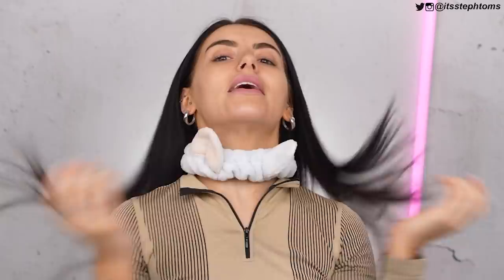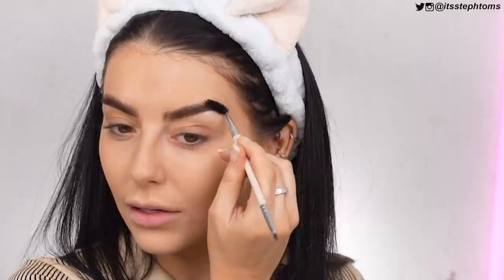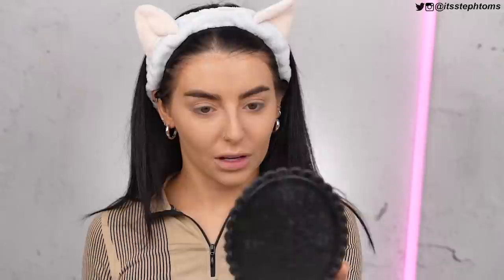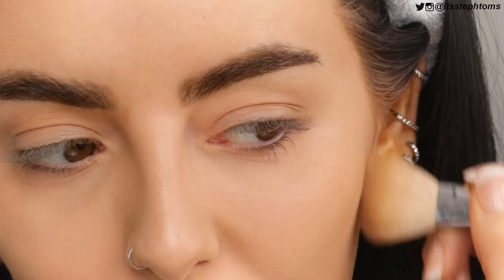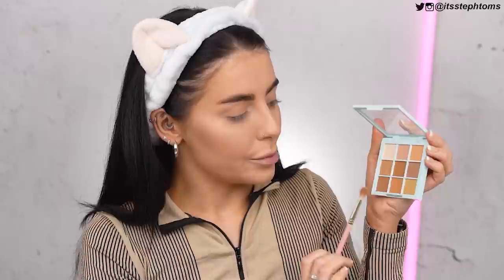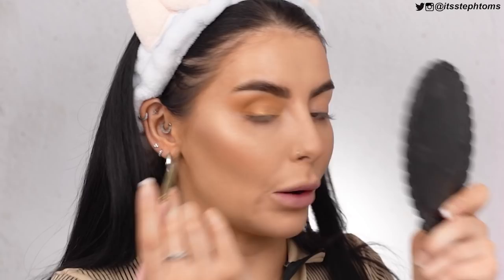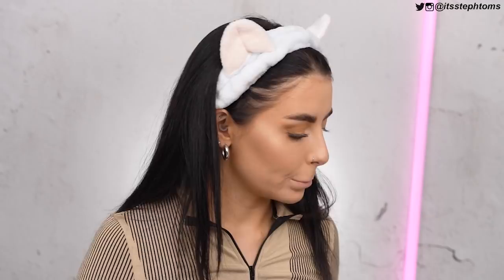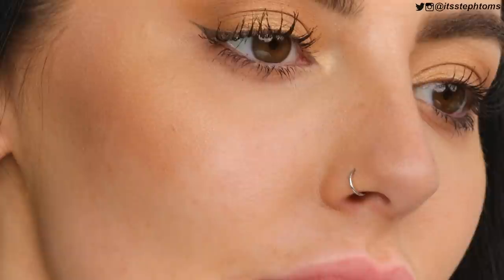EVERYTHING UNDER £5! Testing 17 Makeup (Spoiler: it's good)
Okay so this is being posted a little bit later than intended because I've had SO many other videos to post lately BUUUUT it just means that I can come back to you and tell you my thoughts after using eveything for a while and yup..my opinion still stands! 17 have brought out SO many good products and you NEED EM! Let me know what you think and if you've tried anything from 17 yet!x

Steph Toms
c/o M&C Saatchi Social
36 Golden Square
London
W1F 9EE